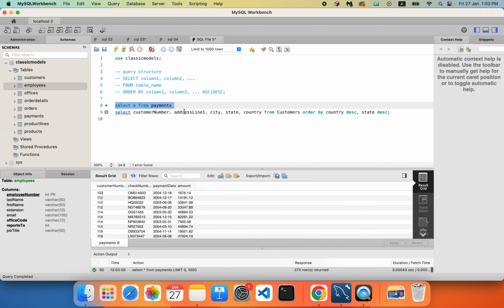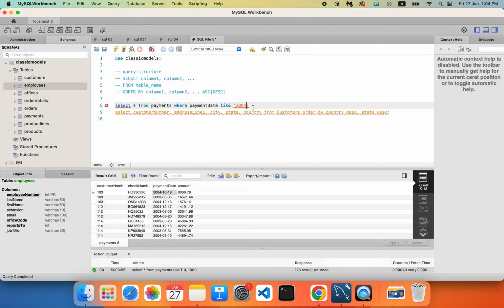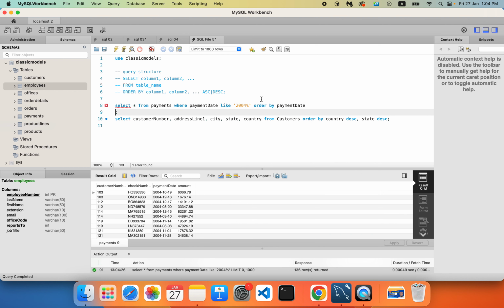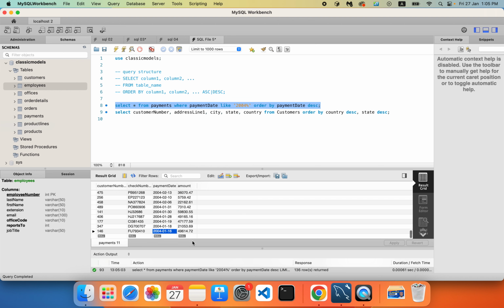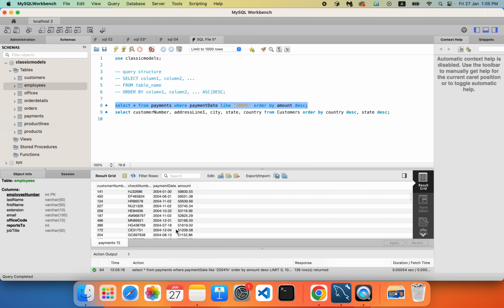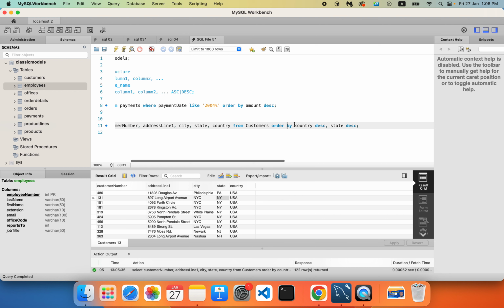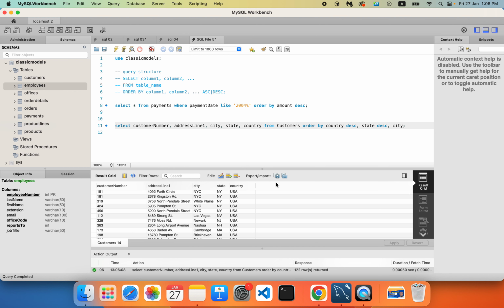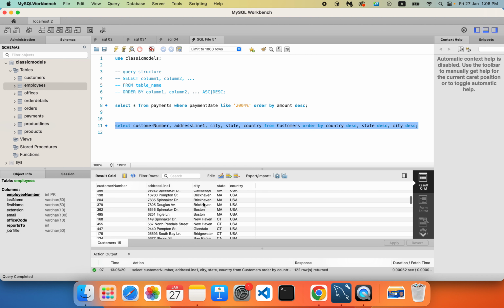05: Order Your Fetched Data in SQL: Order By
Hi Everyone, this is Yousuf
In this video I am explaining order by in sql
The ORDER BY keyword is used to sort the result-set in ascending or descending order.
The ORDER BY keyword sorts the records in ascending order by default. To sort the records in descending order, use the DESC keyword.